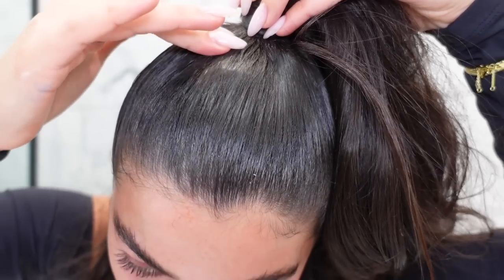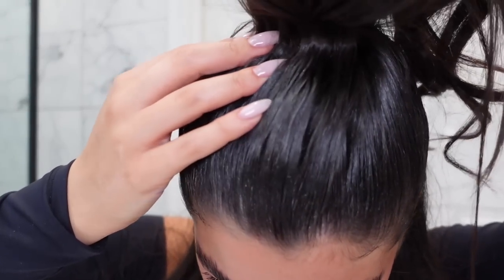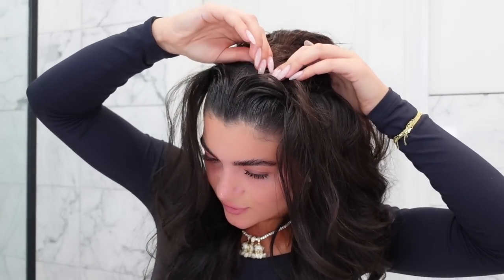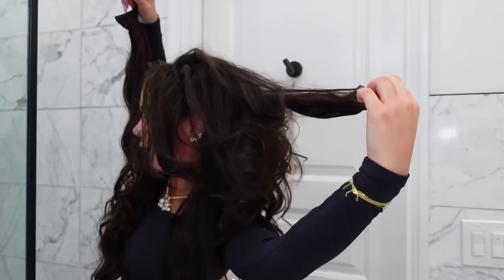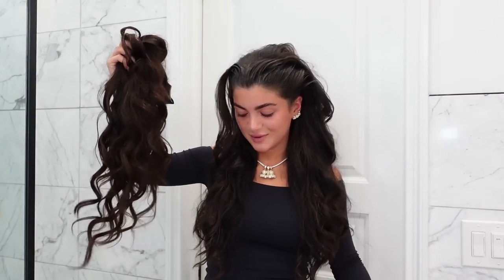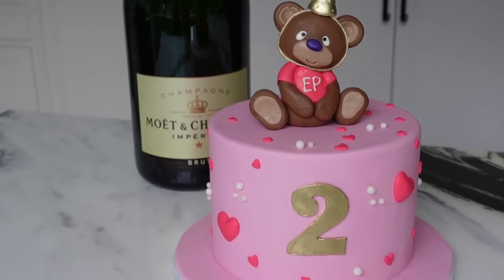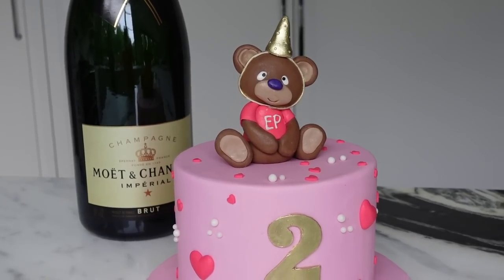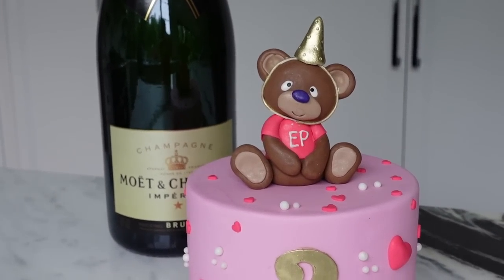GRWM + PHOTOSHOOT BEHIND THE SCENES 💖🎂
hiiiiiiii

♡ tag us to be posted ♡

xx, EVANGE